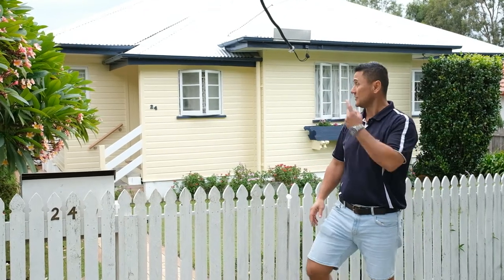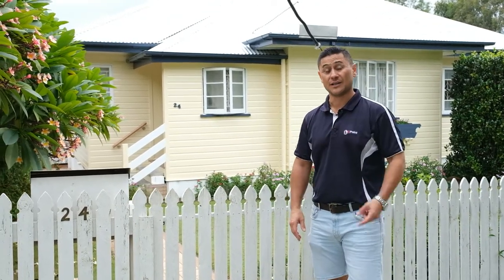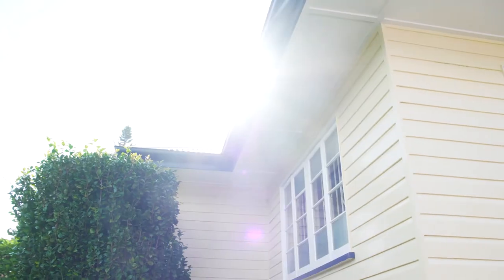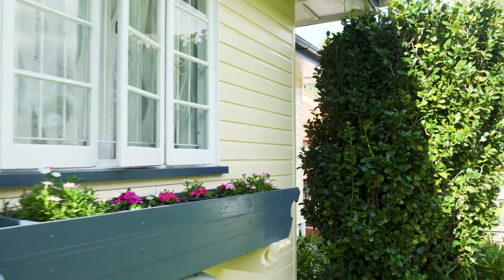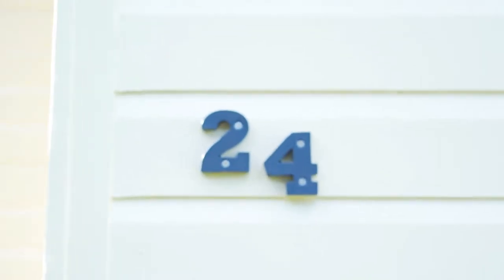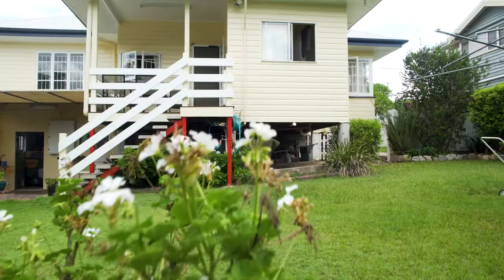QPaint | Brisbane Residential Painters | 24 Vendal St., Moorooka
Another fun project in Moorooka!

The QPaint team did a lot of effort on prep work and the client was extremely proud of the results.

Let's upgrade your property through painting!

Book now and get a FREE consultation!